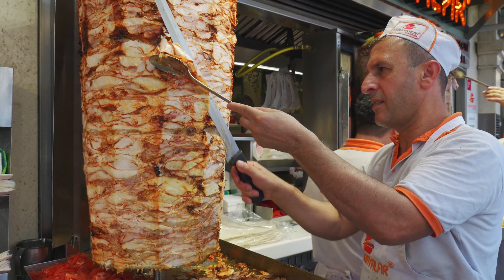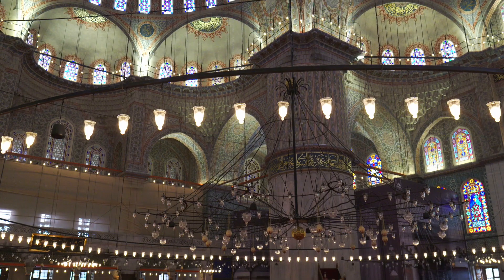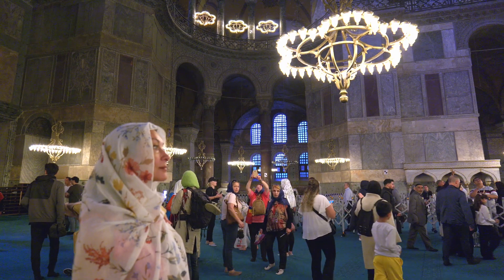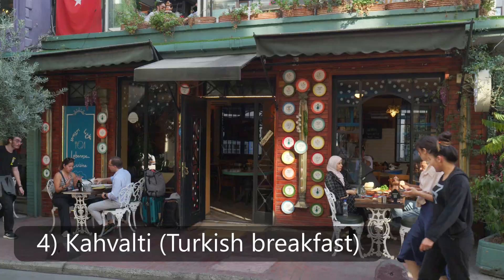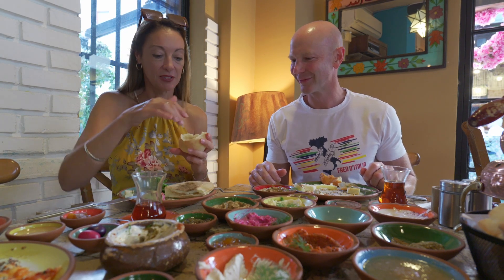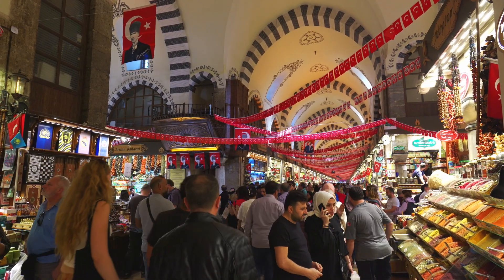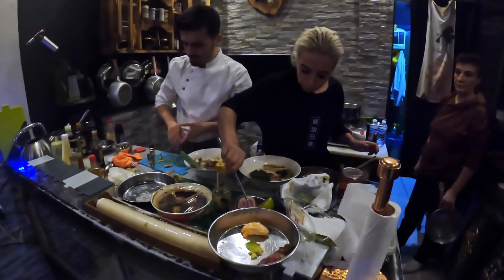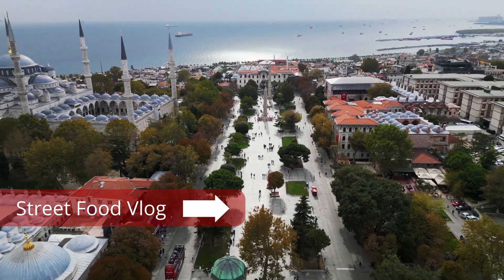10 MUST DO things in ISTANBUL for FIRST TIMERS | Turkey Travel Vlog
In this Vlog we share our 10 top favorite things to do and see in Istanbul as first timers.  There are so many things do in this amazing city, we loved our time there.

We'd love to hear what else you love after your visit.   If you have any questions, please ask in the comments below.

Dinner excluding wine 1238TRY / €39 / US$43
İstanbul Sini Ethnic Seafood Sushi & Ramen Omakase

Turkish Breakfast 800TRY / €25 /US$28 /  per person
Arada Cafe
Hacimimi Mahallesi, Luleci Hendek Caddesi No: 21A Galata